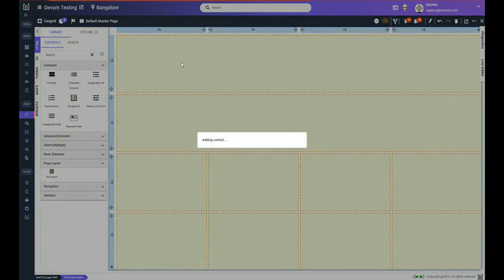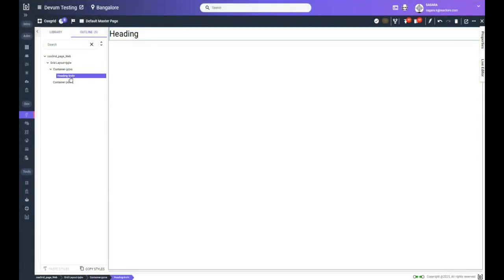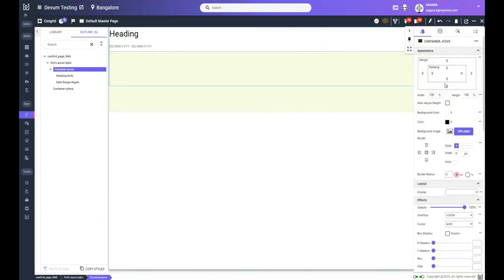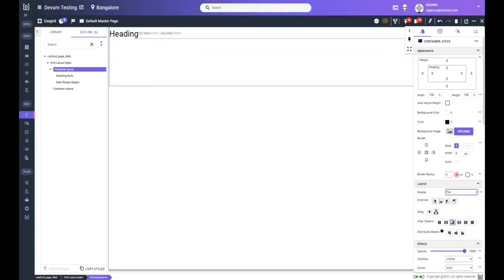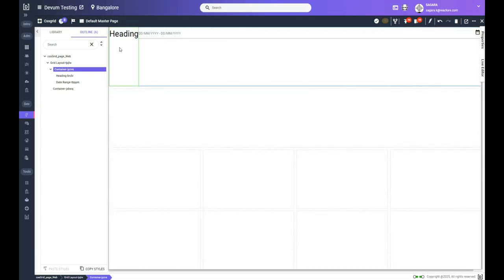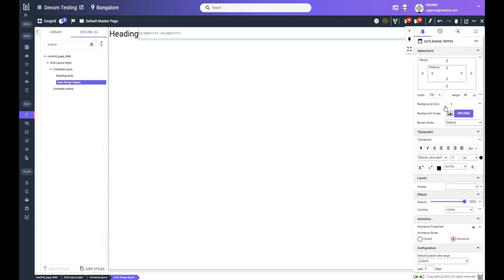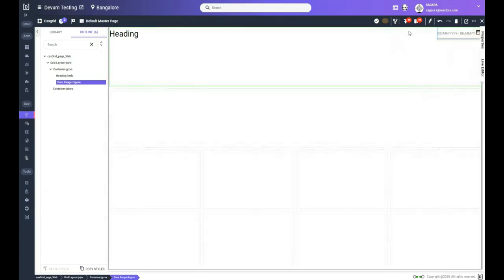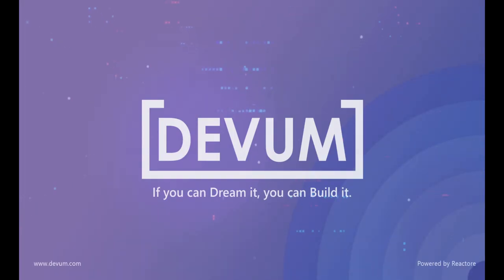Adding Container, Label and Date Range Elements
Boost your UI-building game in Devum! In this step-by-step tutorial, you'll learn how to seamlessly add Containers, Labels, and Date Range elements to your canvas. Whether you're crafting dashboards, forms, or dynamic views, this guide will walk you through the essential building blocks that bring your layout to life.

✨ What You’ll Learn:
- Adding container elements for structured layouts
- Inserting labels to guide user interaction
- Configuring date range pickers for dynamic filtering

💡 Perfect for developers, analysts, and platform users looking to streamline their front-end design in Devum.

Watch now and start creating smarter interfaces!